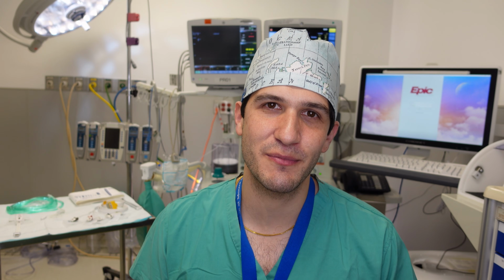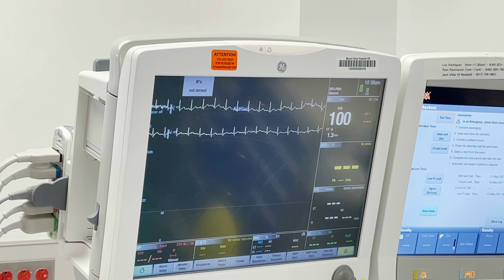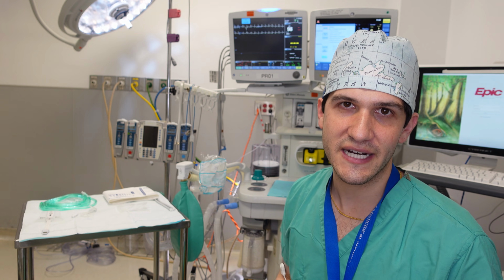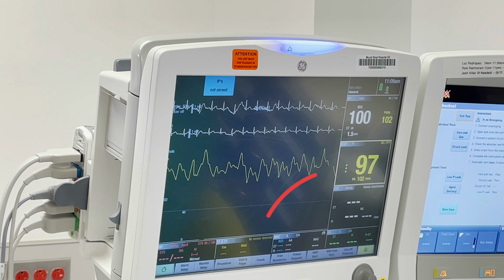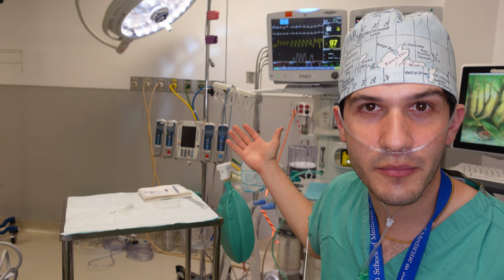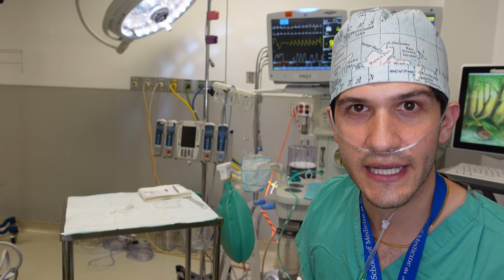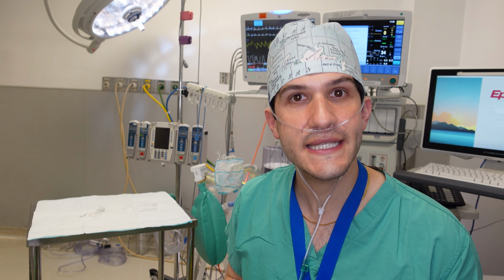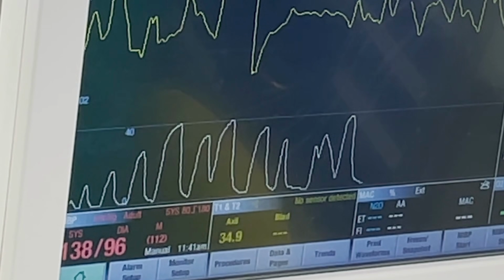Vital signs monitoring for anesthesiologists, explained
What monitors does an anesthesiologist use during surgery? In this video, I explain - and demonstrate - the standard vital sign equipment that I monitor anytime I'm providing anesthesia.

🎙️ "Inside the OR", my podcast of real stories from the operating room. Listen on any app

0:00 Start
00:24 Why monitor vital signs
02:14 ECG
04:31 Pulse oximetry
07:36 Capnography (CO2)
10:11 Blood pressure
13:54 Temperature